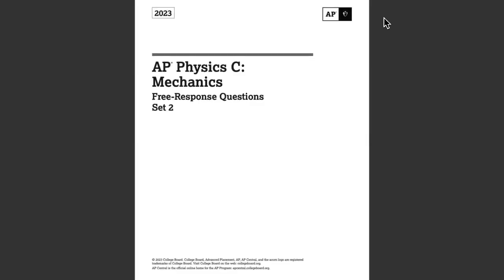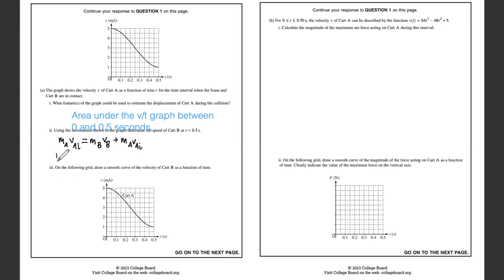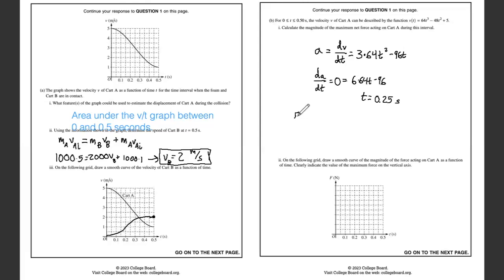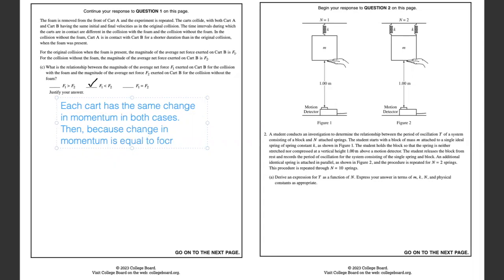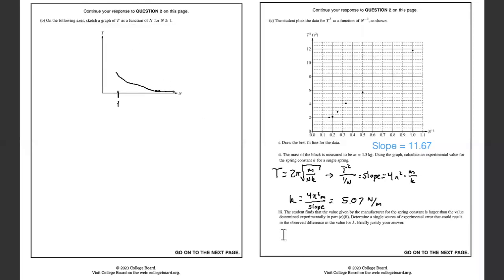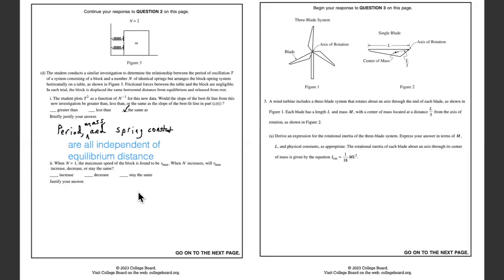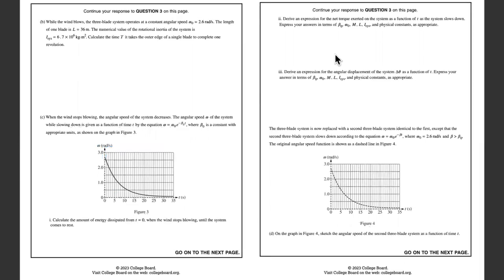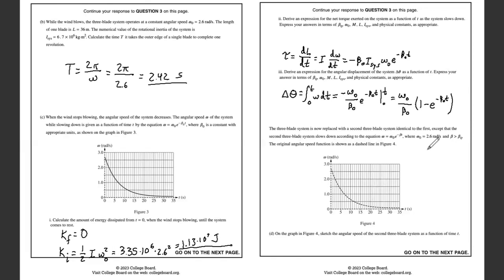AP Physics C: Mechanics - Free Response Questions 2023 Set 2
My solutions for the AP Physics C: Mechanics - Free Response Questions 2023 Set 2, publicly released.